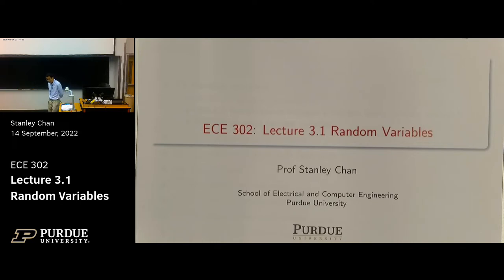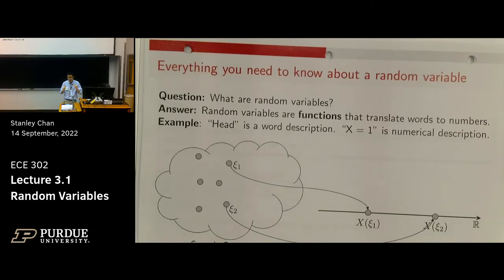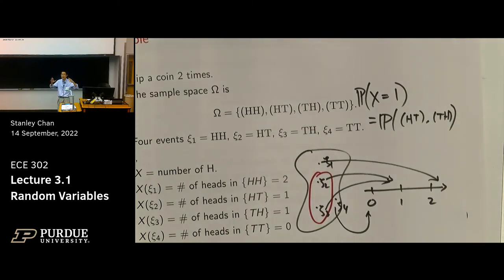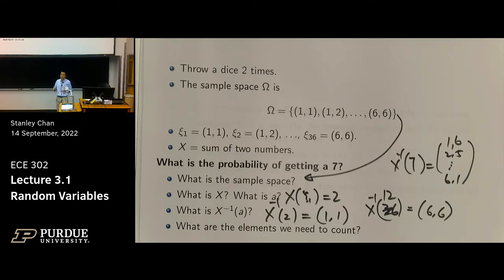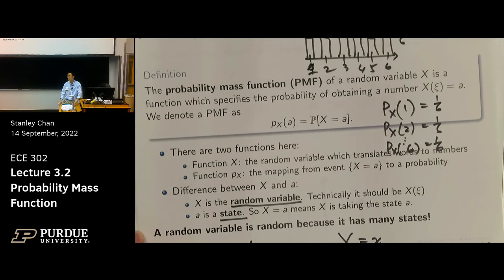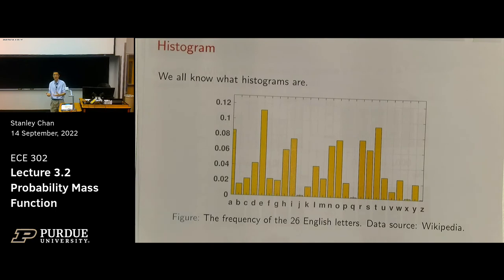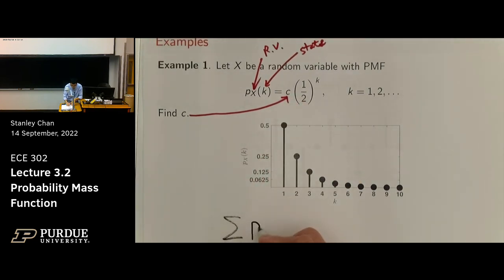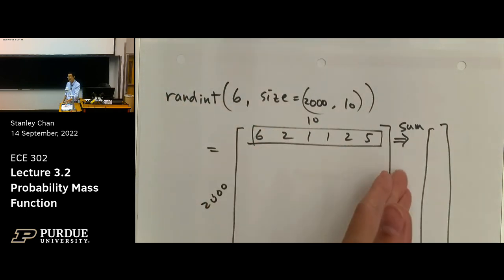Lecture 9 Random Variables